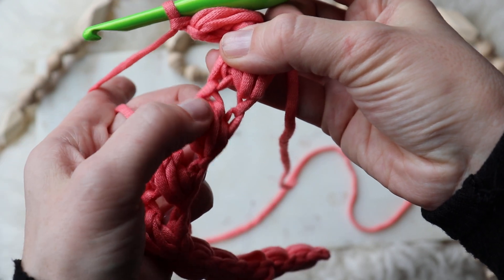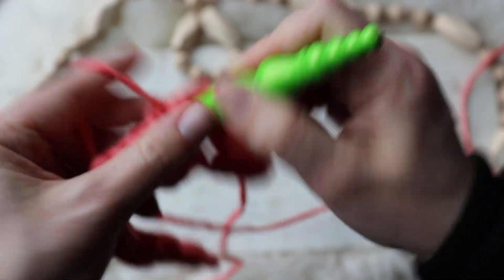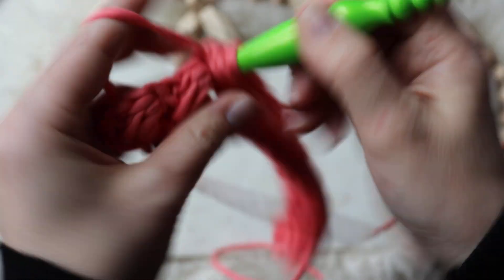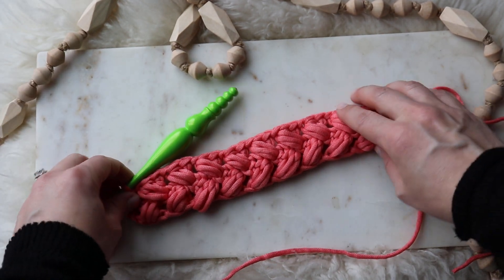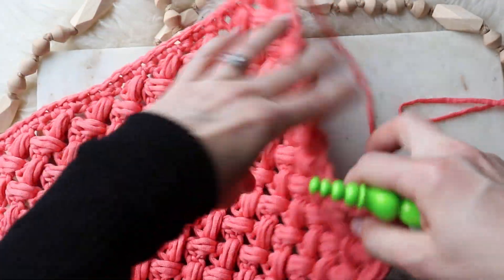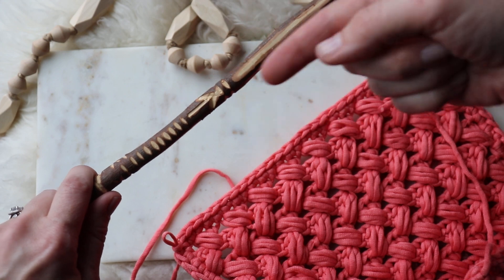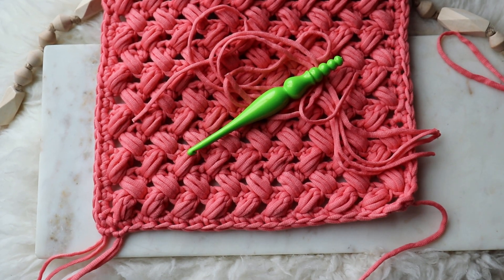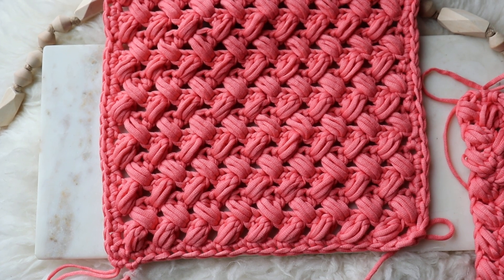Part 2 AJK Elysian Crochet Wall Hanging Tutorial by AddisonJames Knits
AddisonJames Knits tutorial for the FREE crochet pattern of the AJK Elysian Crochet Wall Hanging
Part 2

Check out the AJK blog for a full picture tutorial as well as standard written instructions for the FREE Elysian Crochet Wallhanging pattern!

ENJOY! Follow AJK on Instagram @addisonjamesknits --I LOVE to see your AJK projects you've created! Use addisonjamesknits and ElysianCrochetWallhanging to possibly be featured in AJK stories!

Baltimore | DC | DMV